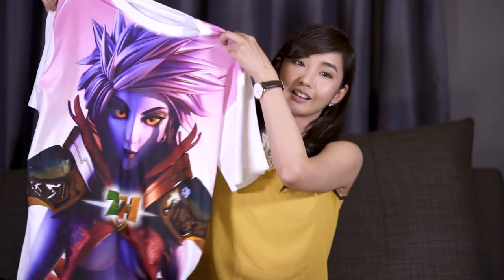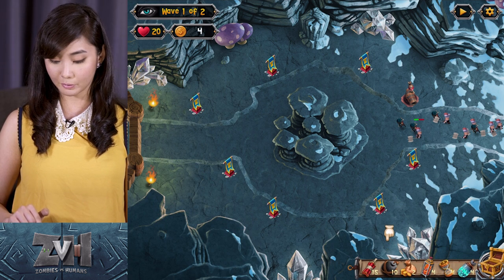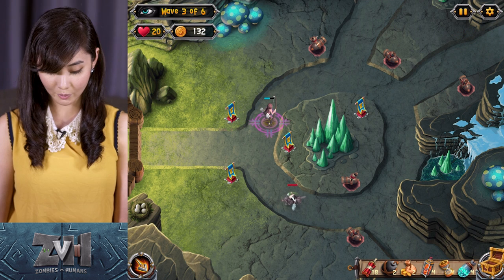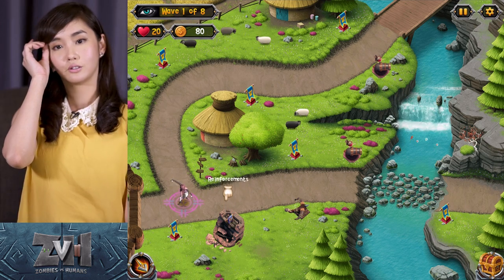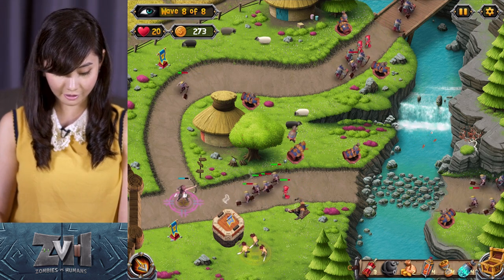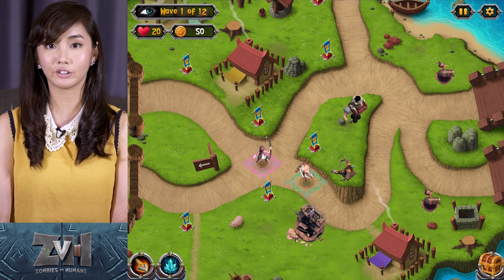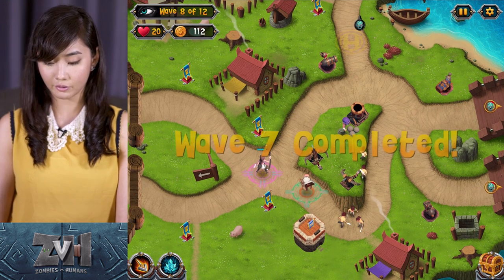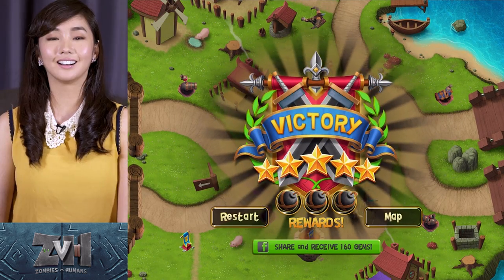Zombies VS Humans Gameplay - Alodia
Here’s a quick gameplay of our mobile game ZvH: Zombies vs Humans​!💖 It is now free to download for a limited time only !💝 Do check it out at the App Store and let us know what you think!☺️ Woohooo~!

Club Six Studios